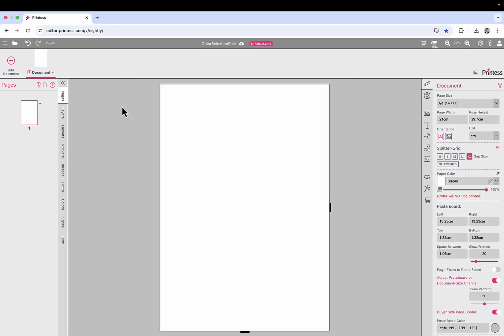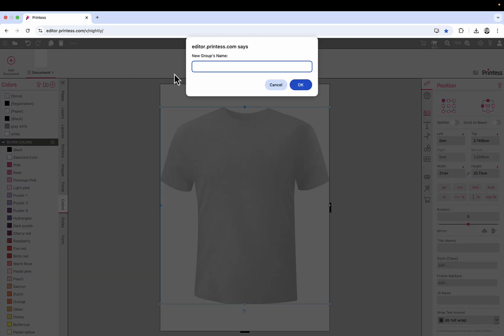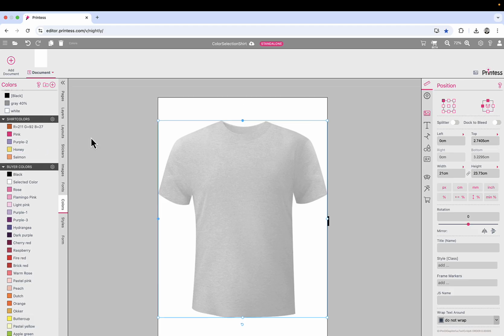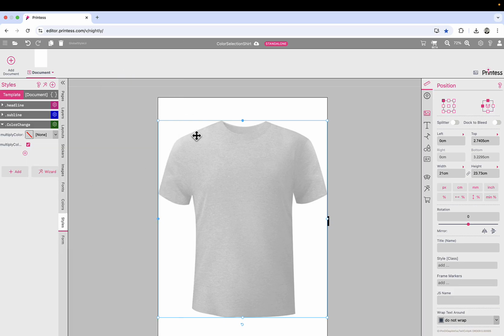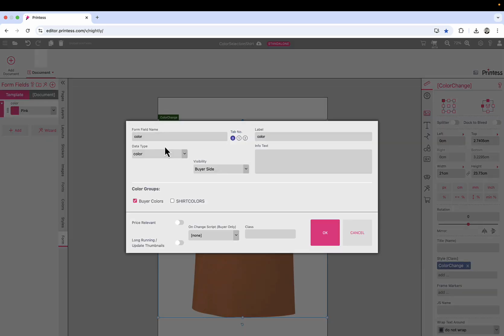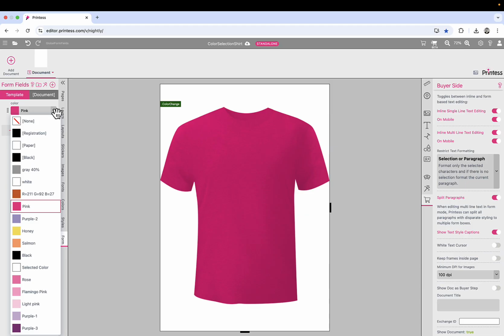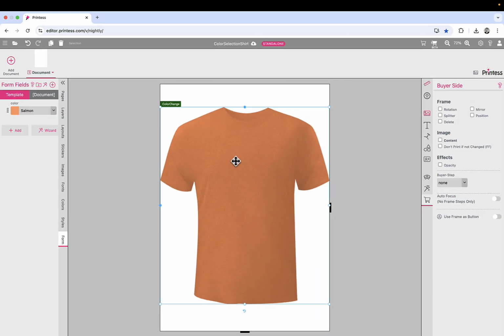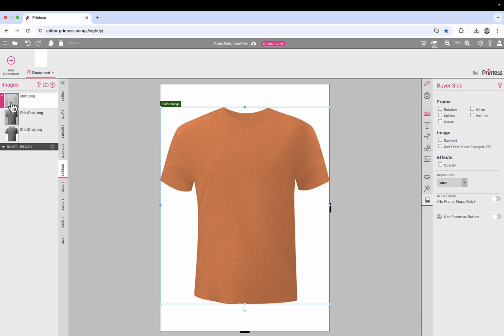Printess: Product Color Change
This video shows you how to change the color of your product using a Style. In this case, the color is applied by multiplying it with a single product image.